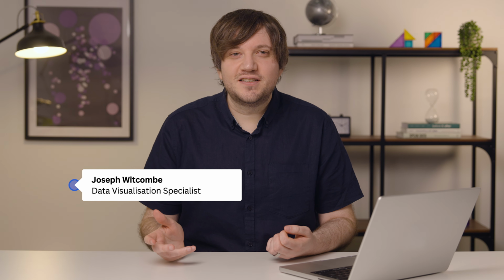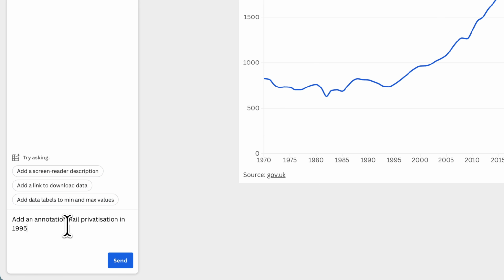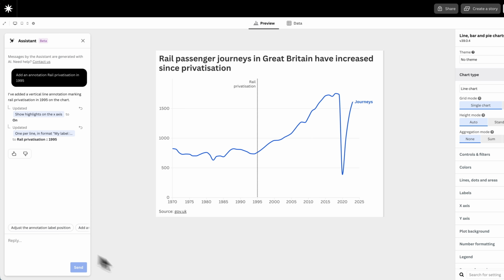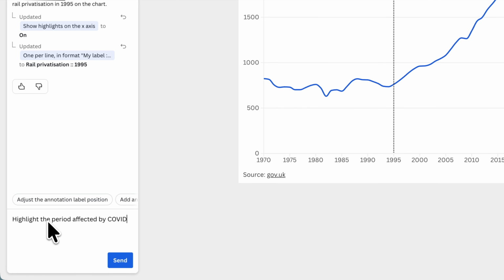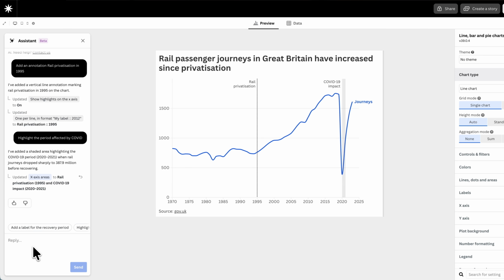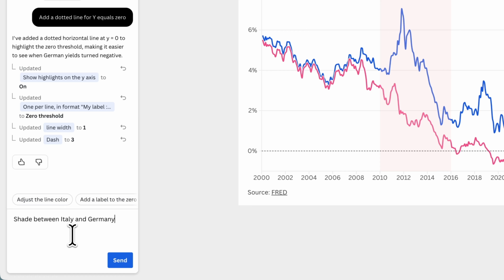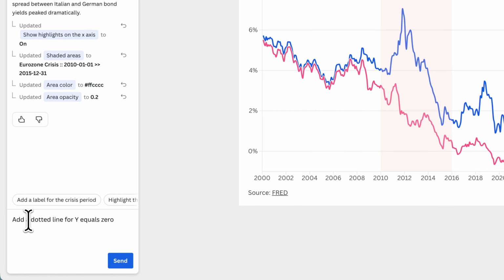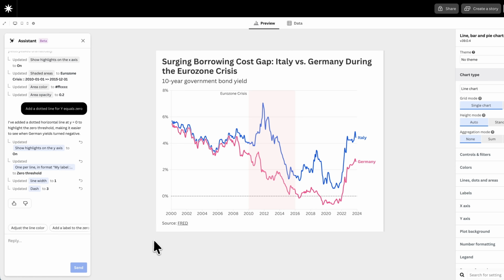Add annotations to your charts fast using the Flourish Assistant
Annotations help your audience focus on what matters, but adding them can take time. With the Flourish Assistant, you can add annotations using a simple prompt.

In this quick tutorial, you’ll see how to highlight key data with text, reference lines, and shaded areas. Explore different prompts and see how easy it is to make your Flourish charts clearer and more impactful.